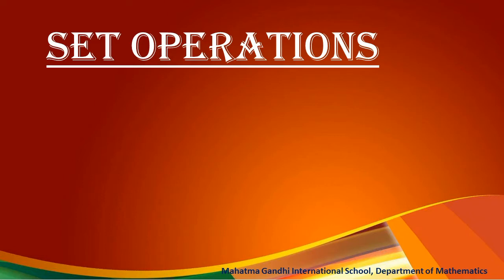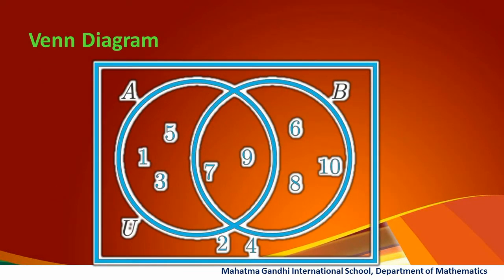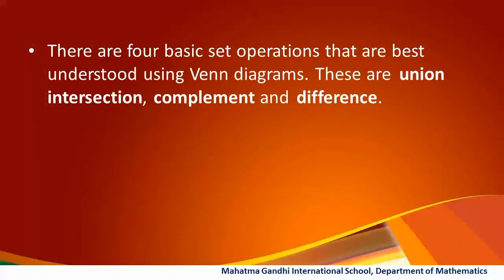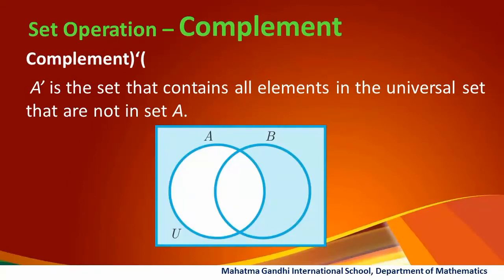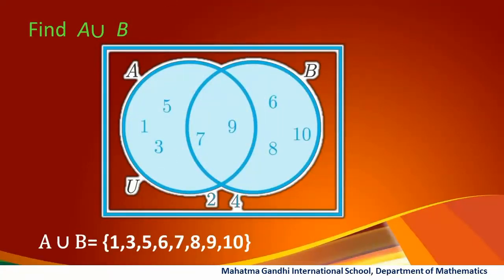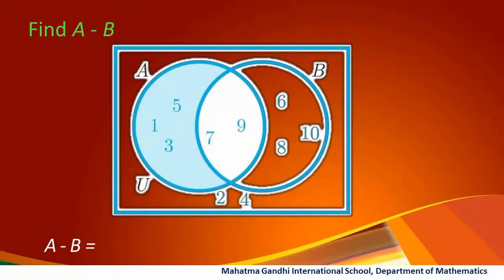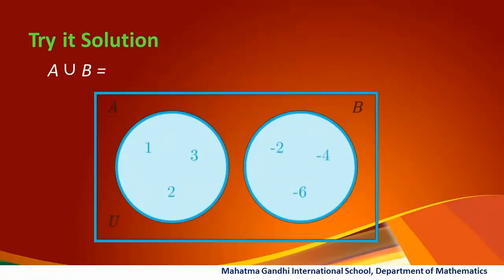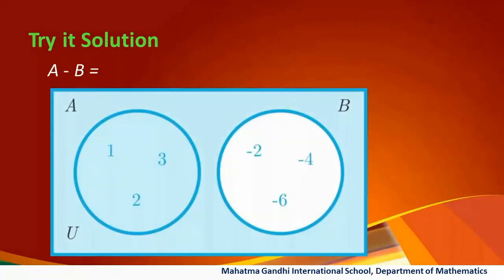Operations of Sets || Intersection | Union | Complement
Intersection of sets # union of sets complement of sets